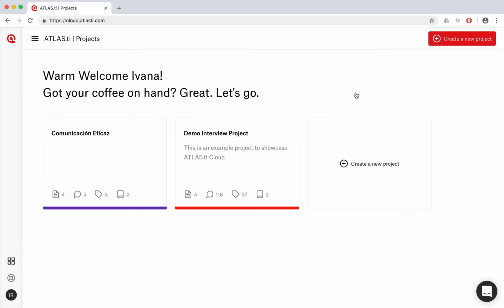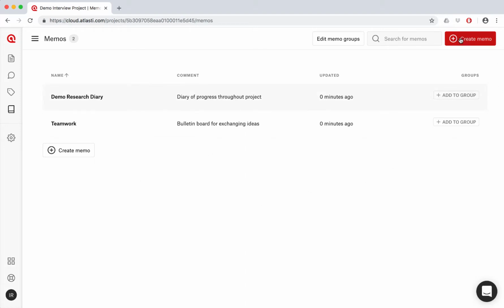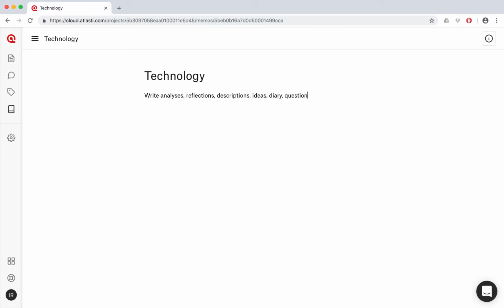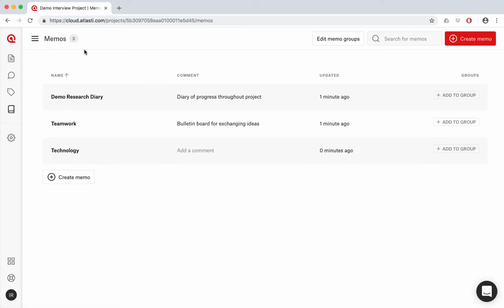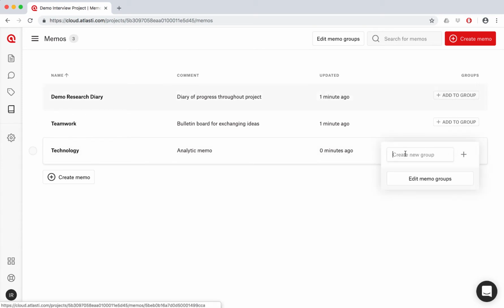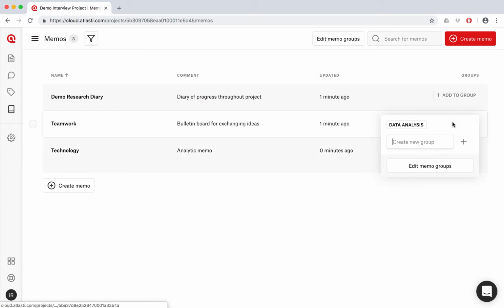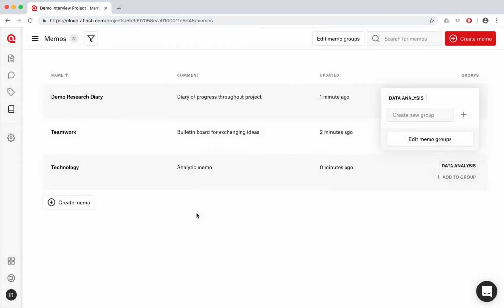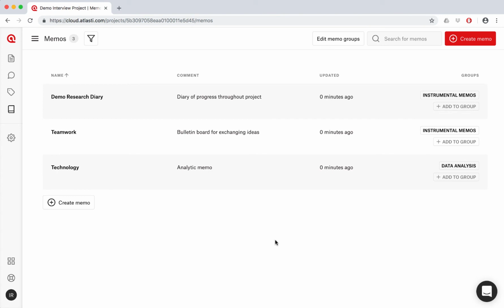ATLAS.ti Cloud - Working with Memos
In this video tutorial you can see more information on working with memos.